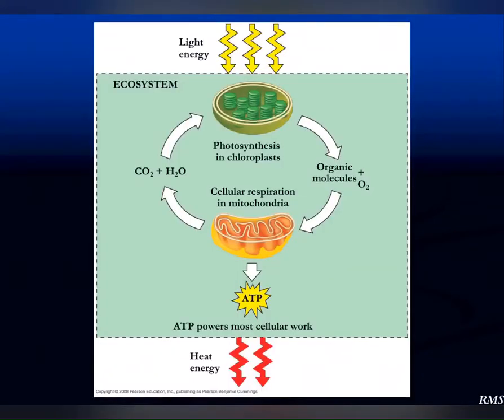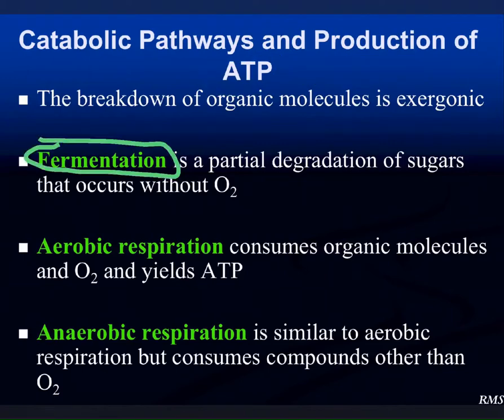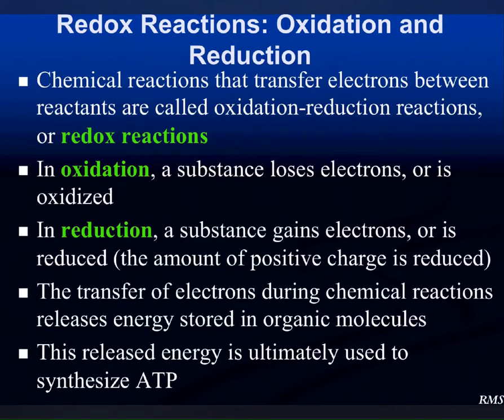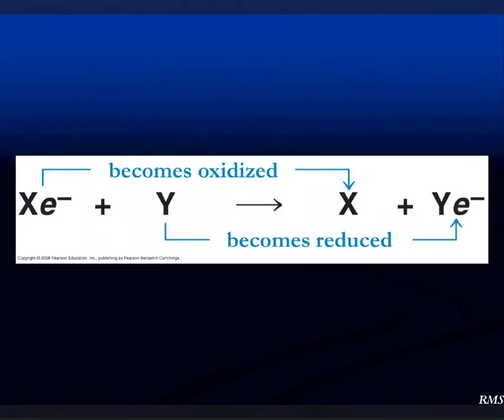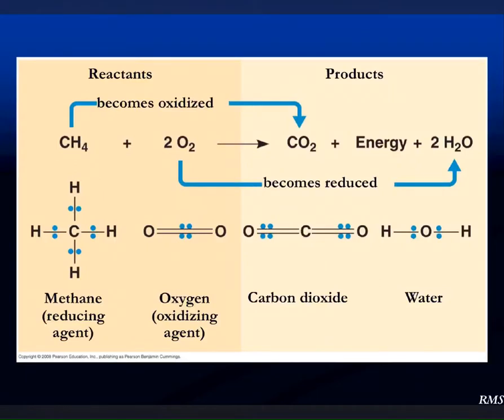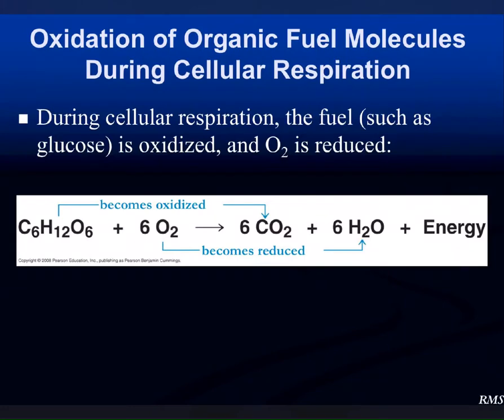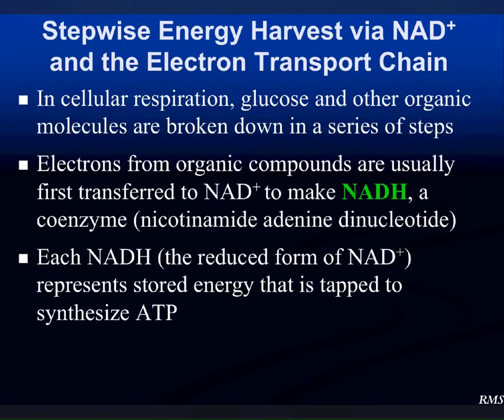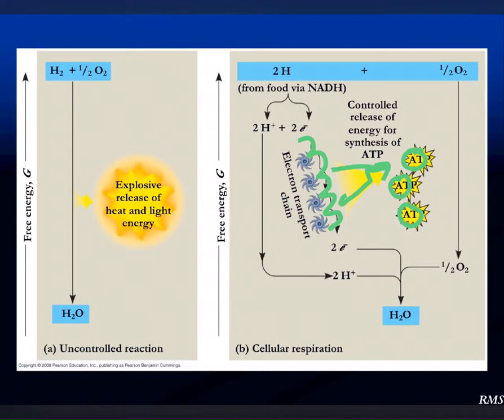Cellular Respiration Part 1